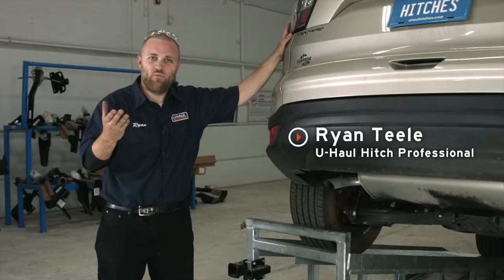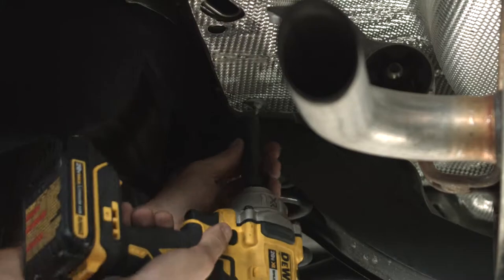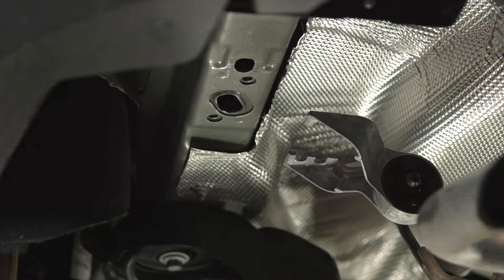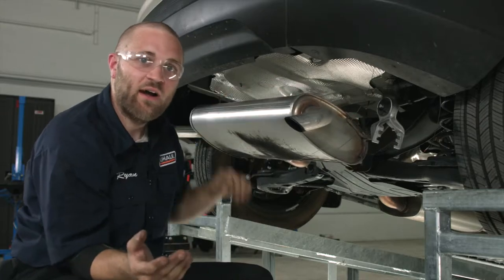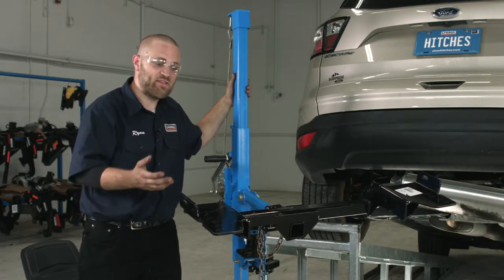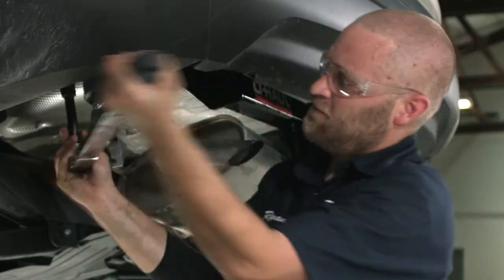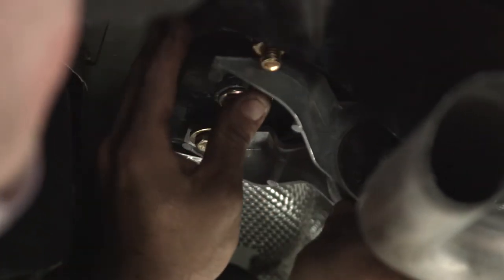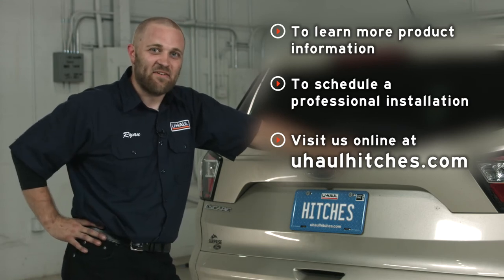2015 Ford Escape Trailer Hitch Installation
This video covers the trailer hitch installation for Curt 13186 on a 2015 Ford Escape. Learn how to install your receiver on your 2015 Ford Escape from a U-Haul installation professional. With a few tools and our step-by-step instructions, you can complete the installation of Curt 13186.

To purchase this trailer hitch and other towing accessories for your 2015 Ford Escape,

0:00 Intro
0:06 Tool list
0:10 Lower exhaust
1:05 Trim heat shield
1:39 Install carriage bolts
4:14 Raise hitch into place
4:45 Install hardware
5:13 Torque bolts
5:46 Reinstall exhaust
7:00 Hitch details and measurements
7:18 Outro